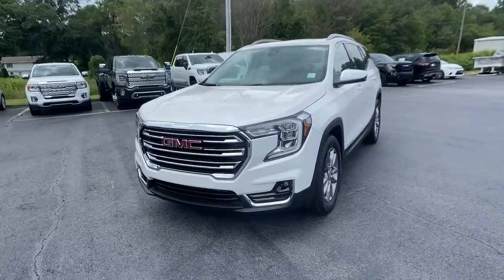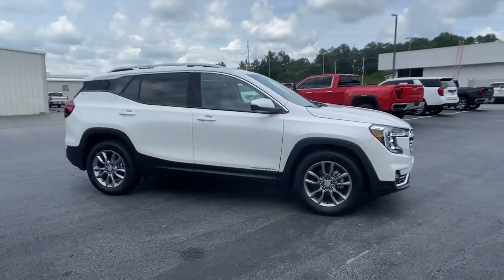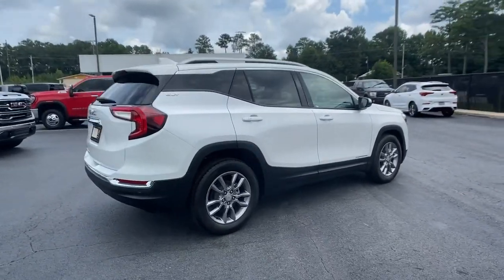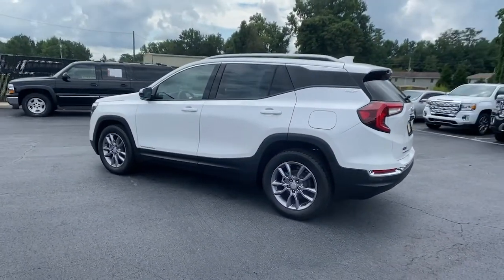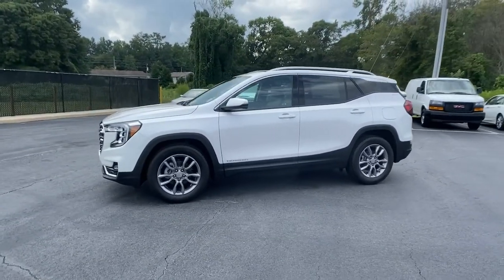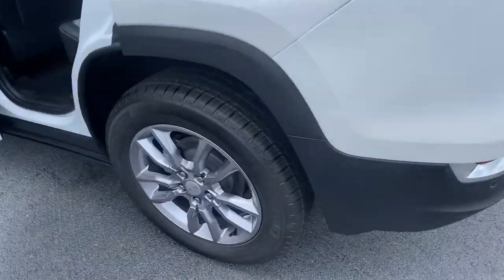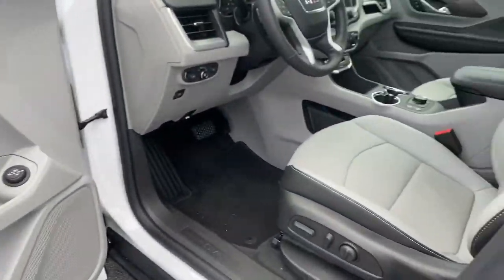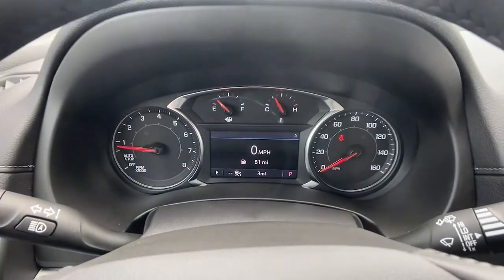2022 GMC Terrain Carrollton, Franklin, Atlanta, Marietta, Newnan, GA NG741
White Frost Tricoat New 2022 GMC Terrain available in Carrollton, Georgia at John Thornton Cadillac Buick GMC. Servicing the Franklin, Atlanta, Marietta, Newnan, GA.